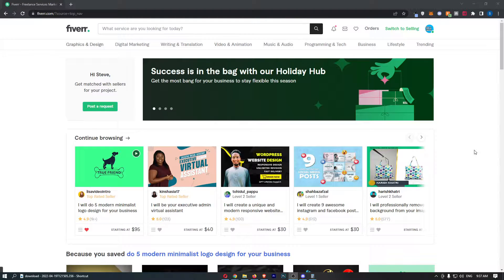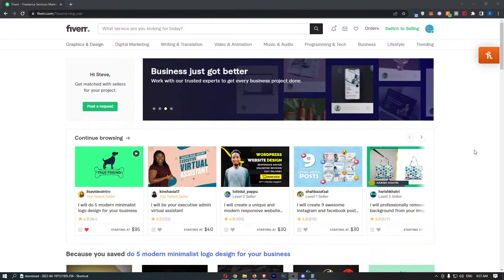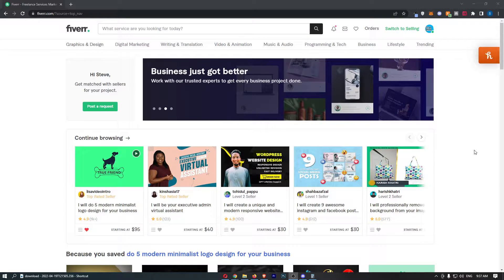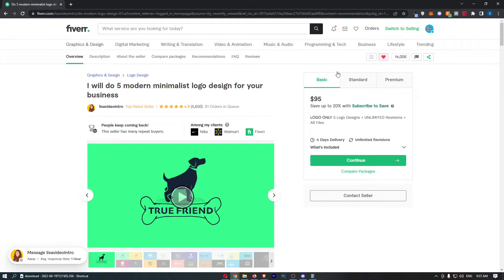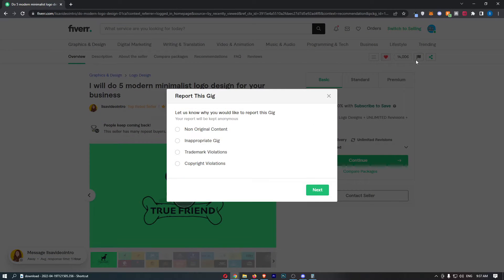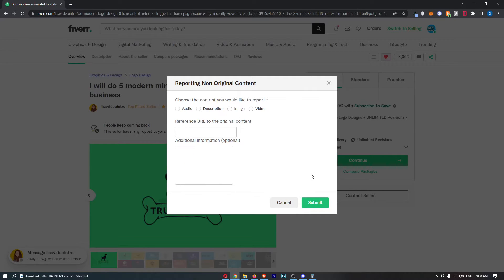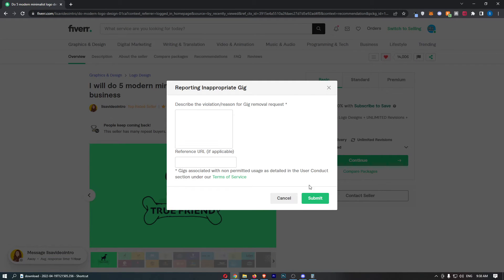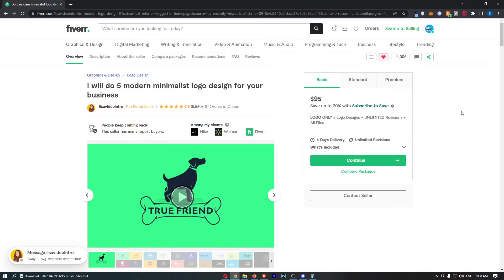How To Report Gig on Fiverr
In this tutorial I will show you How To Report Gig on Fiverr